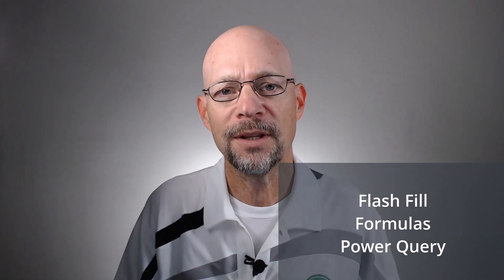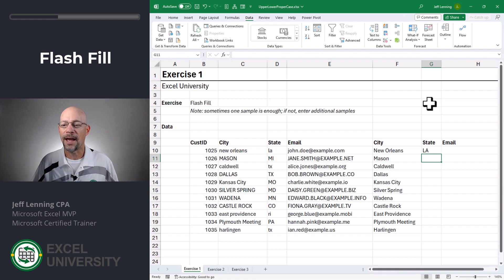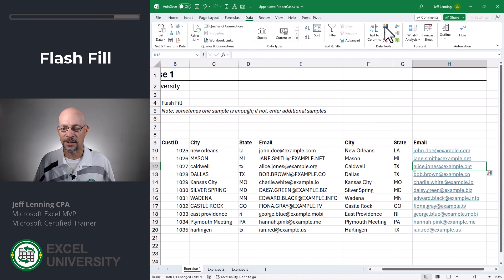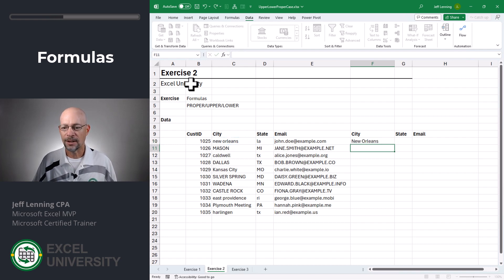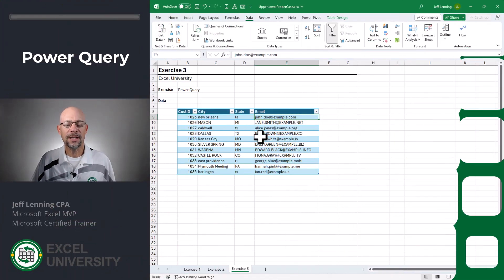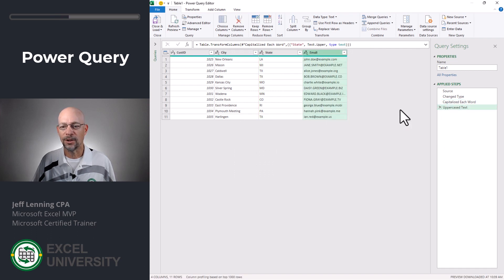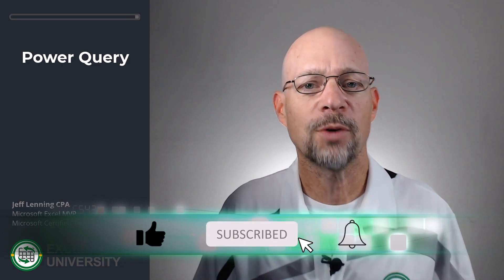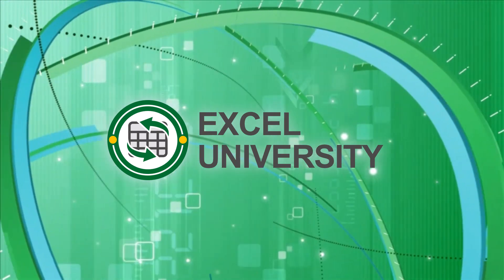Excel How To Convert Case (Upper Lower Proper)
This short video demonstrates three ways to convert the case of text to upper, lower, and proper. Specifically, it shows how to use Flash Fill, formulas, and Power Query.

Chapters in this video:
00:00 - Introduction
00:13 - Flash Fill
01:16 - Formulas
01:55 - Power Query